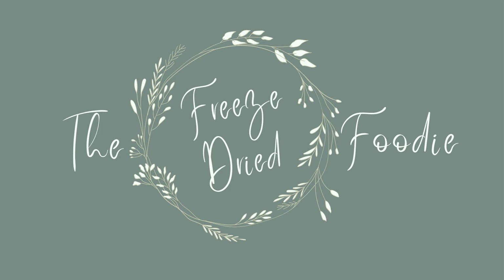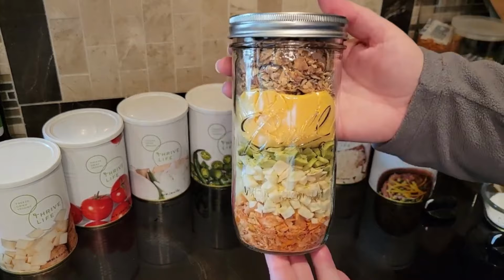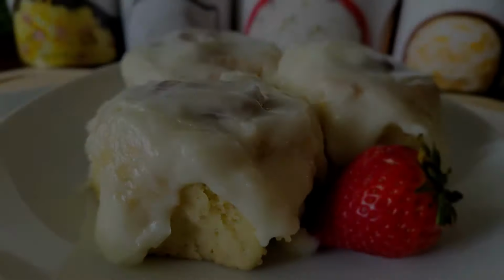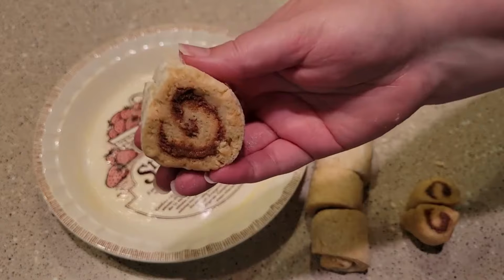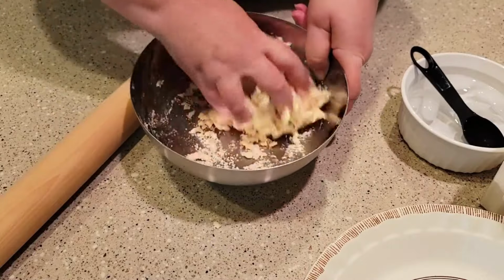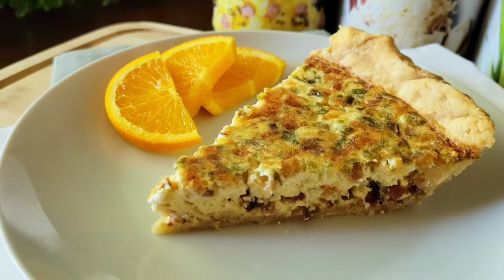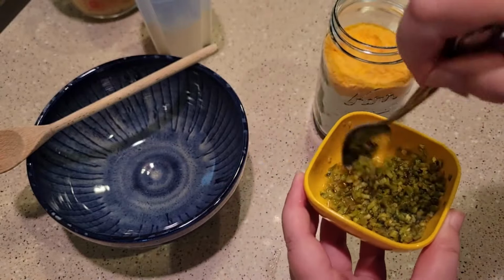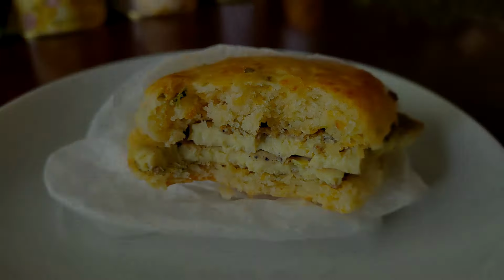Top 5 Favorite Breakfast Meal in a Jar Recipes | Shelf-Stable Pantry Meals | Freeze Dried Foods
Here's a highlight video featuring 5 of my favorite breakfast meals in jars. The recipes can be found in the original video description boxes. There's just not enough room in this box to write all of them. I hope you enjoy this compilation of favorites!

Purchase my e-book cookbook here!